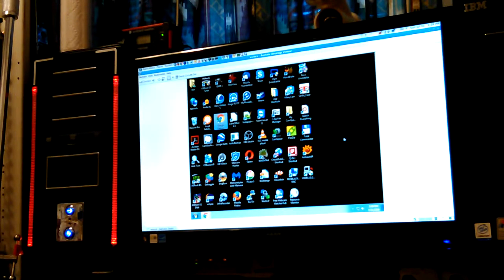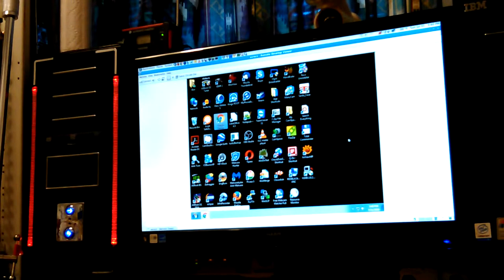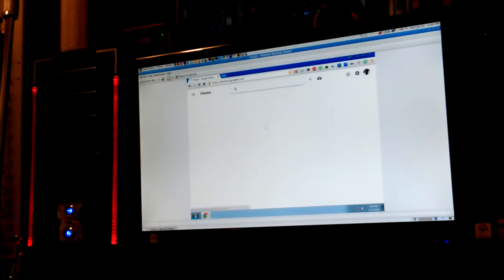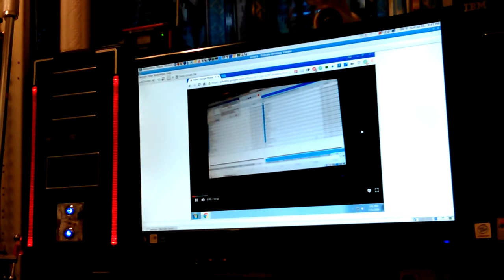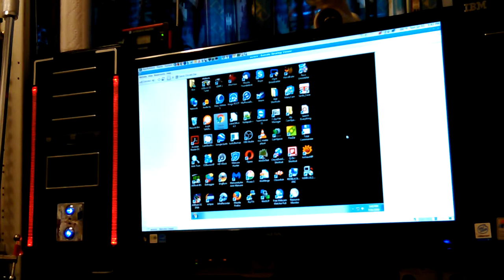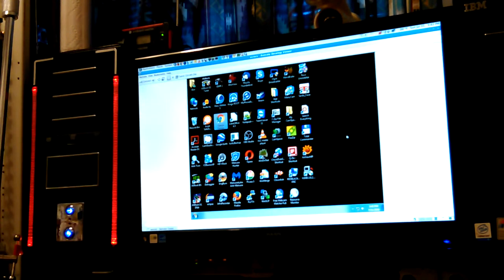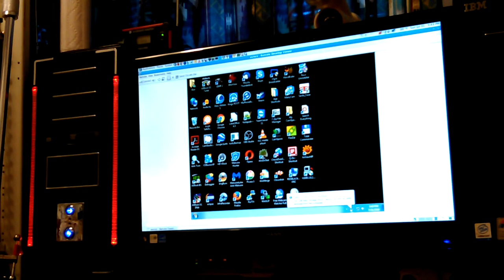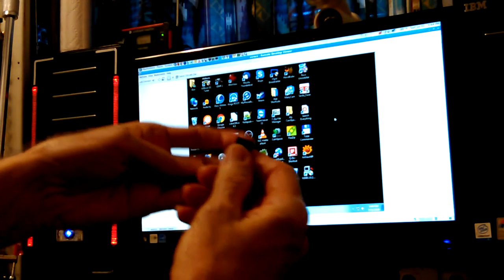VID_20160731_153841.mp4 Don's Computers Phones and Software How To and info Don Bishop